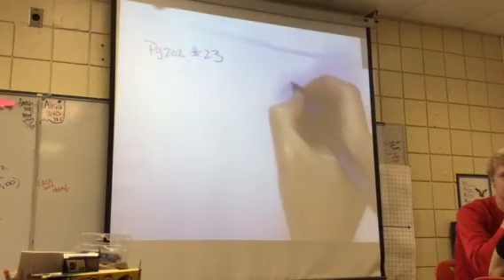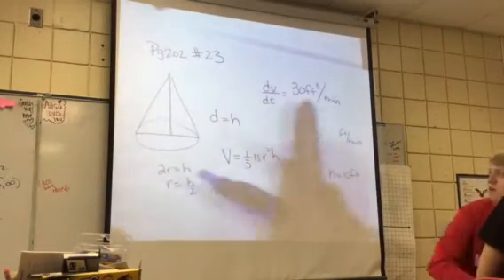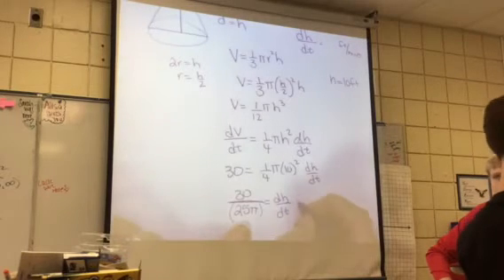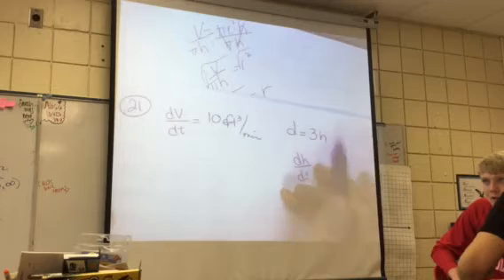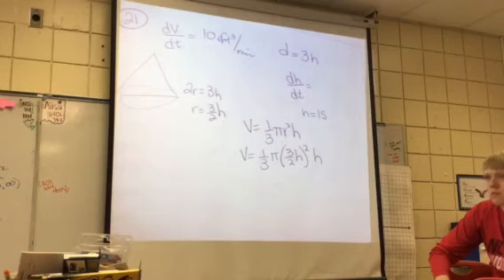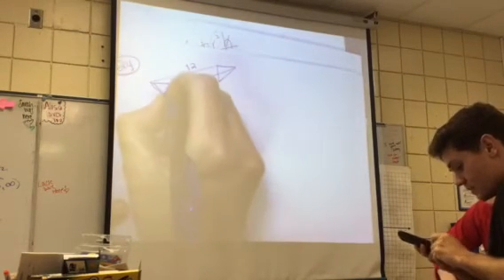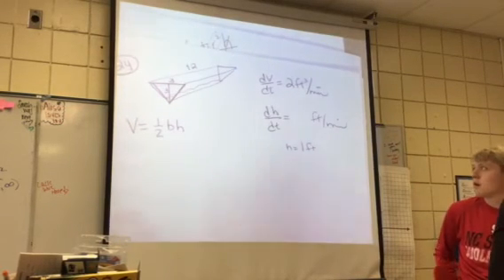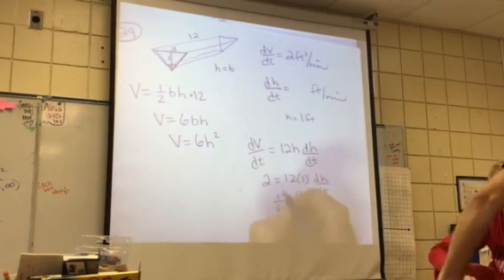Related rates homework part 1